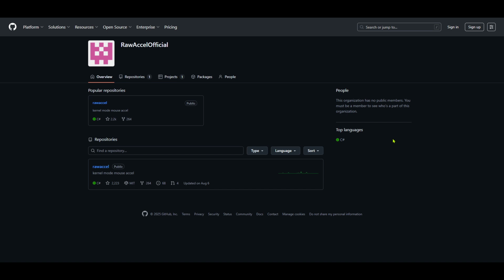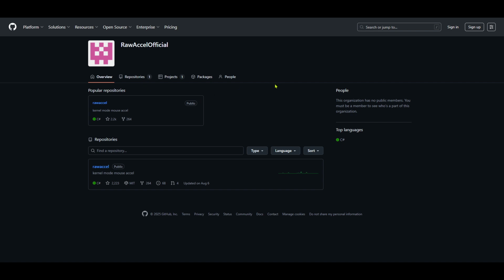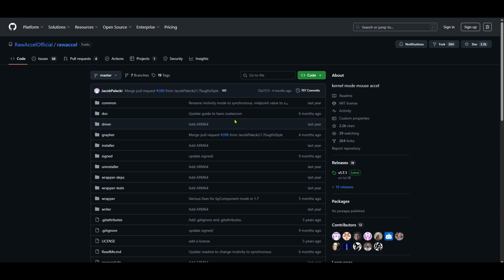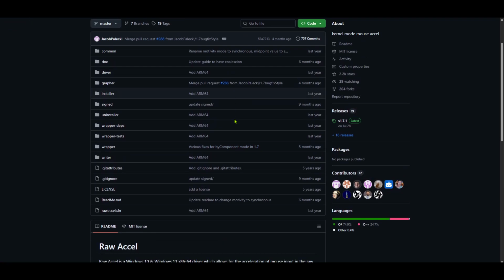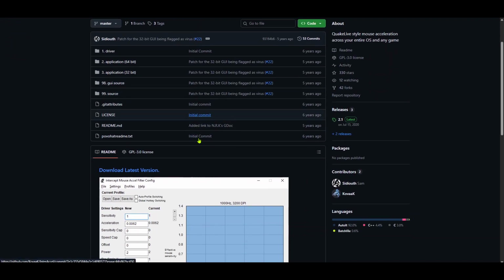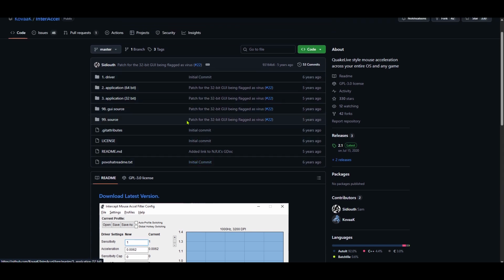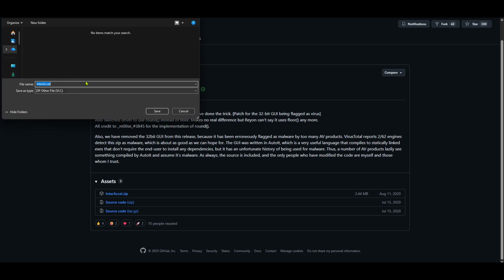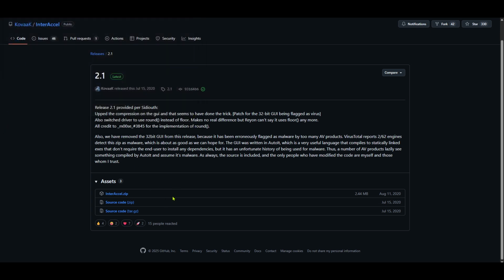How To Download Raw Accel [Quick Tutorial]